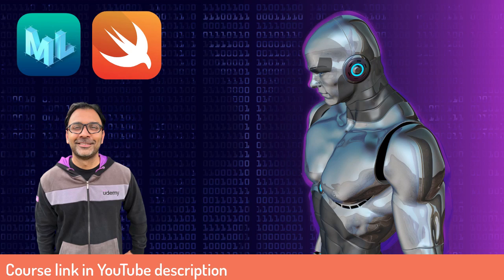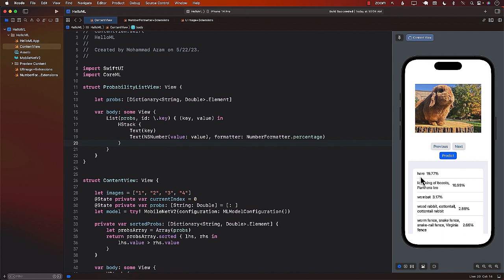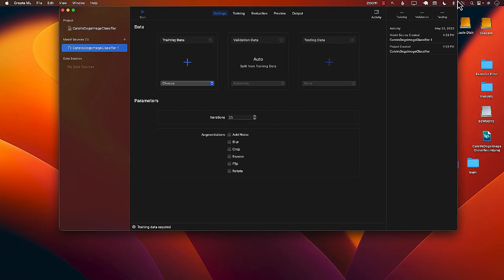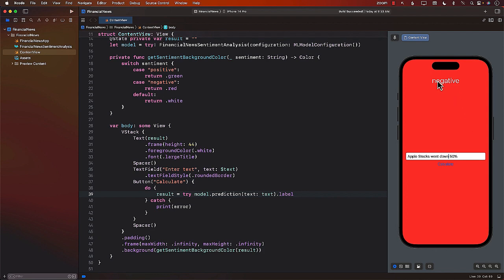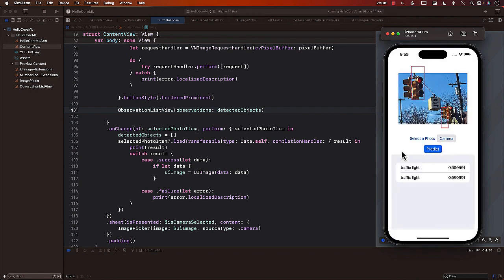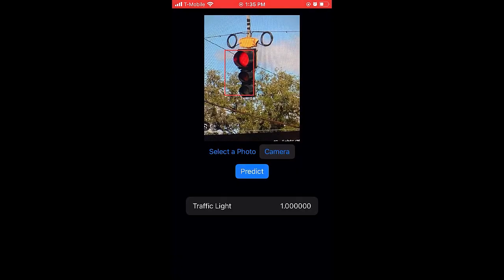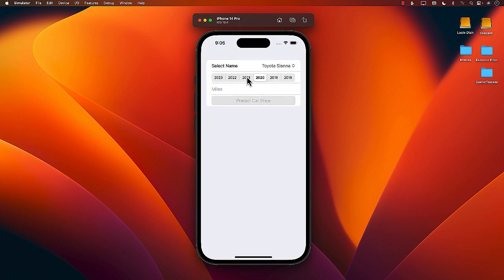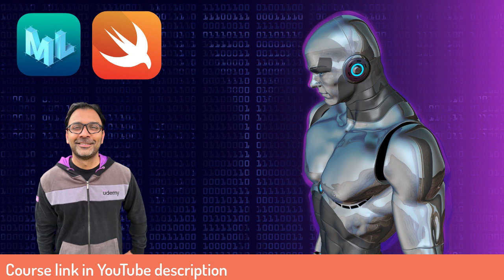New Course: Create ML for iOS Developers - Beginner's Guide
Are you an iOS developer looking to harness the power of machine learning in your app development projects? Look no further! This comprehensive course, "Mastering Create ML: Image Detection, Sentiment Analysis, Object Detection, and Tabular Data for iOS Developers," is designed to equip you with the knowledge and skills necessary to integrate cutting-edge machine learning models into your iOS applications using Create ML.

In this hands-on course, you will embark on a journey from beginner to proficient iOS machine learning developer. We will start by introducing you to the fundamentals of Create ML, Apple's framework for training machine learning models on-device. You will learn how to set up your development environment, understand the key concepts of machine learning, and get familiar with the Create ML workflow.

As we dive deeper, you will explore the exciting world of image detection. You'll discover how to train models that can identify objects and even classify images with remarkable accuracy. Through practical exercises and real-world examples, you'll learn how to preprocess images, train models using Create ML's intuitive interface, and seamlessly integrate them into your iOS applications.

Next, we'll turn our attention to sentiment analysis, a powerful technique for understanding and classifying text data. You'll learn how to train models that can determine sentiment polarity, analyze customer reviews, and perform text classification tasks. Armed with this knowledge, you'll be able to build engaging and intelligent iOS apps that can interpret and respond to textual data.

But that's not all! We'll also delve into the fascinating field of object detection, where you'll discover how to train models that can identify and locate multiple objects within images. You'll understand the underlying concepts, explore different architectures, and learn how to optimize your models for real-time performance on iOS devices.

Lastly, we'll explore the world of tabular data and learn how to leverage Create ML to build predictive models. You'll understand how to preprocess tabular data, handle missing values, and train models that can make accurate predictions and classifications based on structured data.

By the end of this course, you will have gained the skills and confidence to implement image detection, sentiment analysis, object detection, and tabular data analysis using Create ML in your iOS projects. Whether you're a beginner or an experienced iOS developer, this course will provide you with a solid foundation in machine learning and enable you to create powerful and intelligent applications that will delight your users.